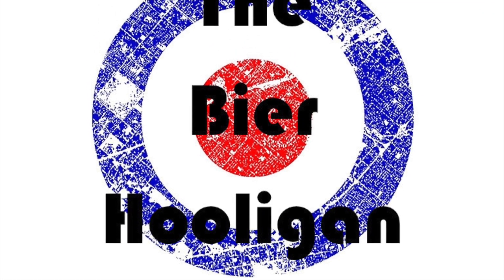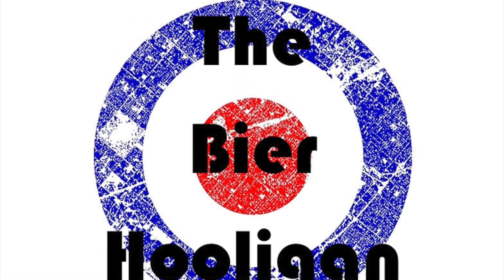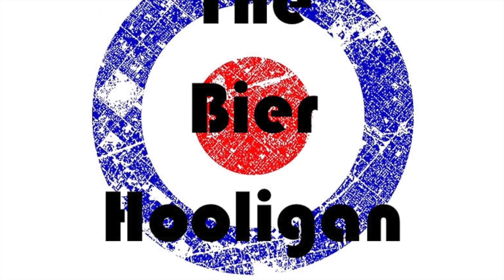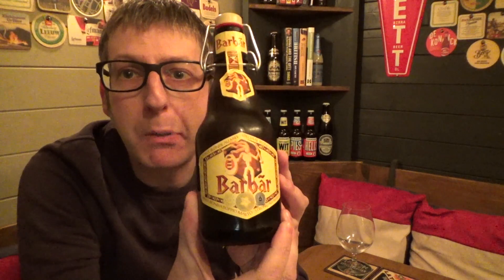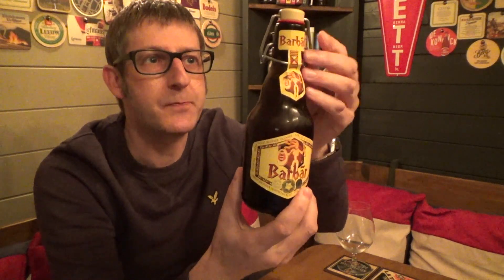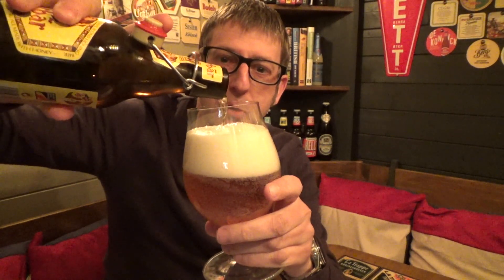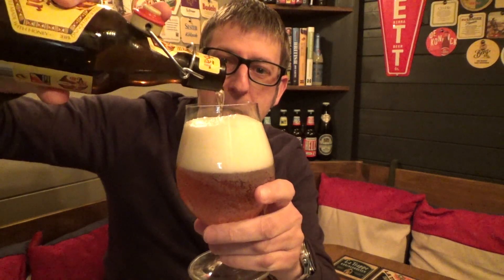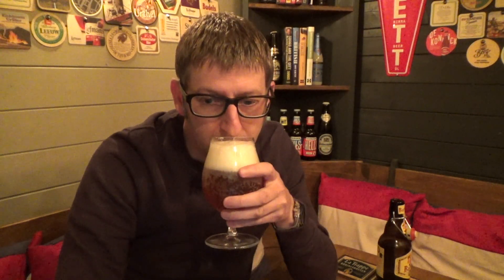Barbar Blond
This video is about Barbar Blond